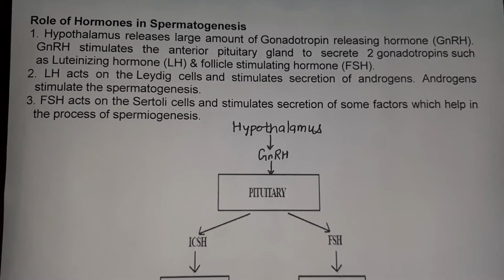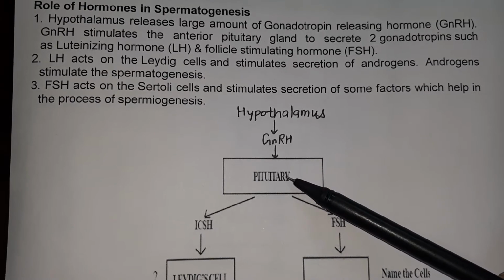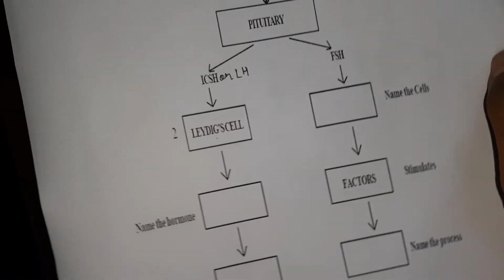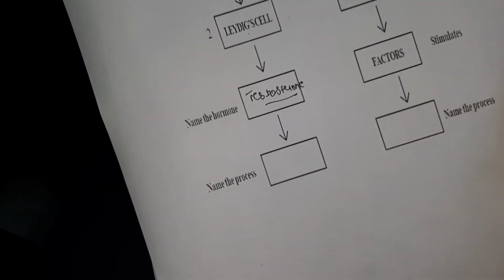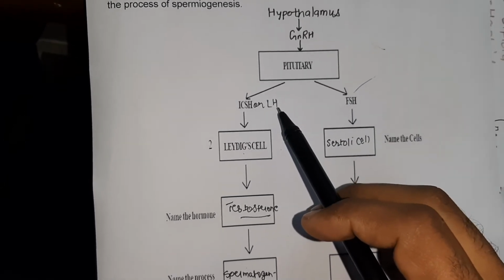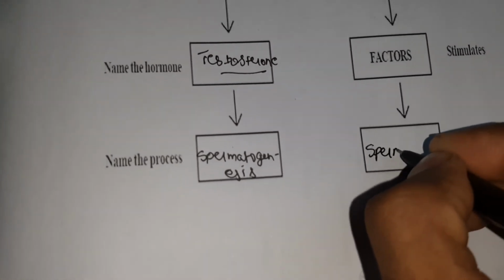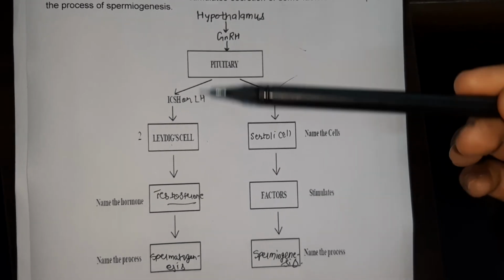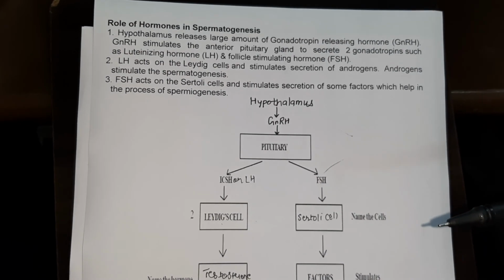Human Reproduction_Spermatogenesis Part 2